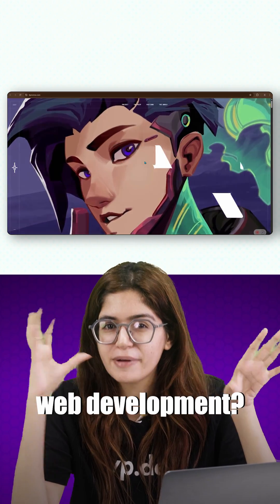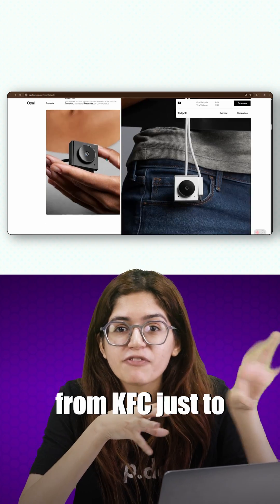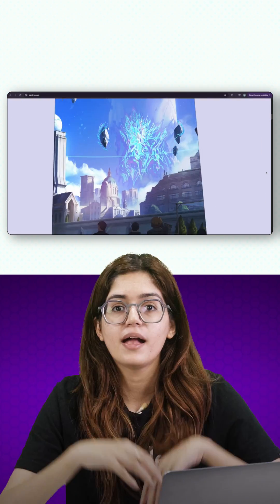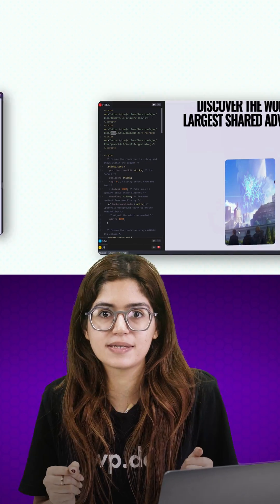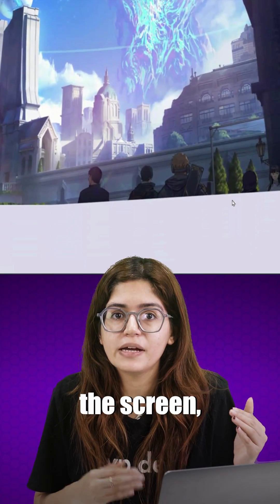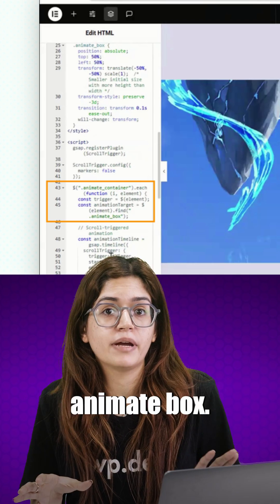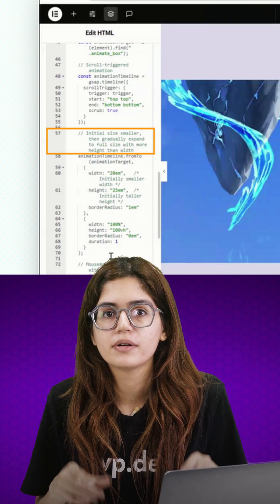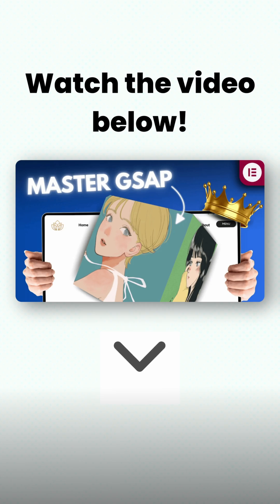GSAP Crash Course - Award Winning Websites 🏅💻